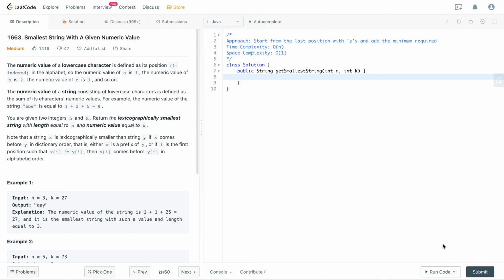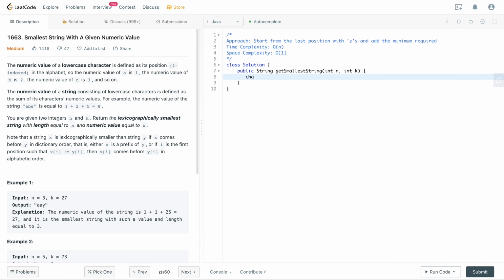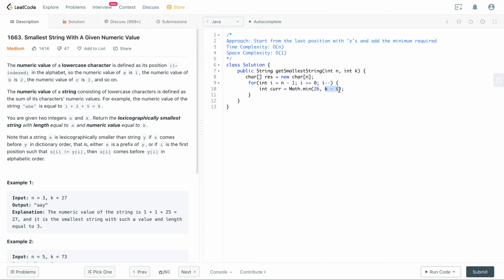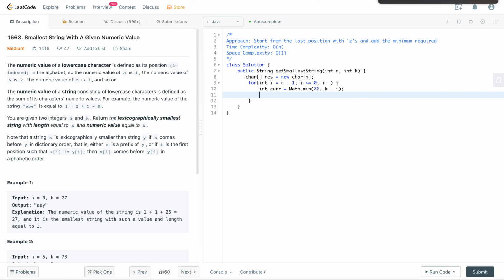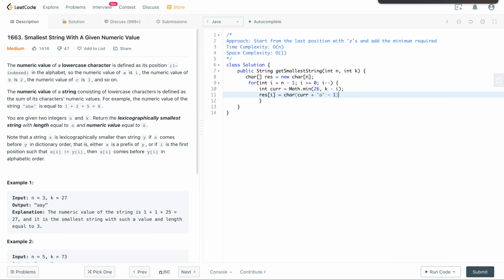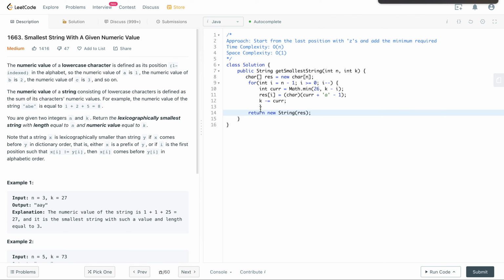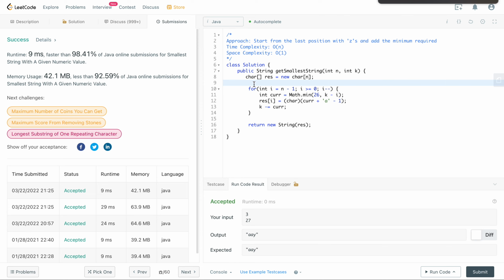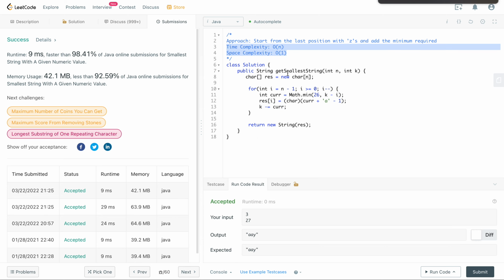1663. Smallest String With A Given Numeric Value (LeetCode)